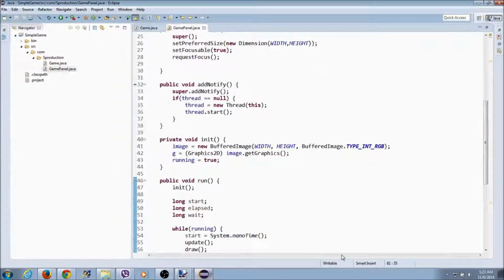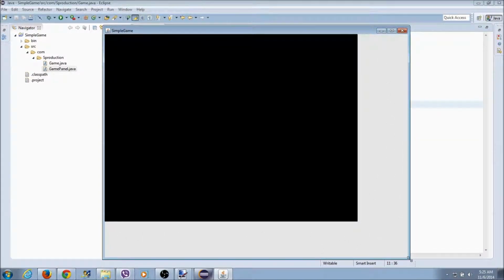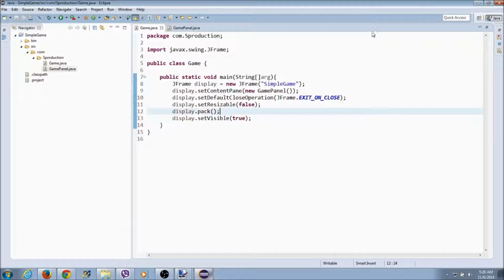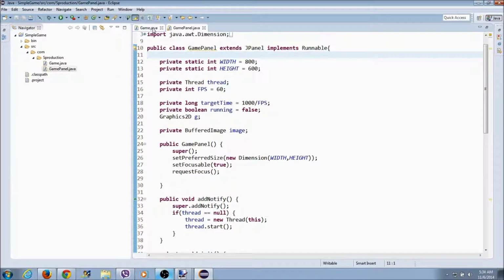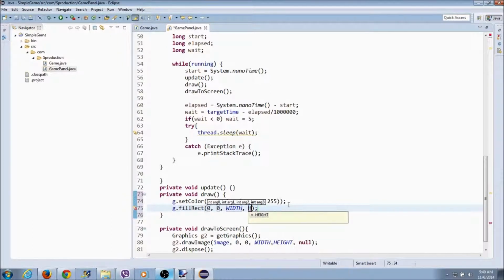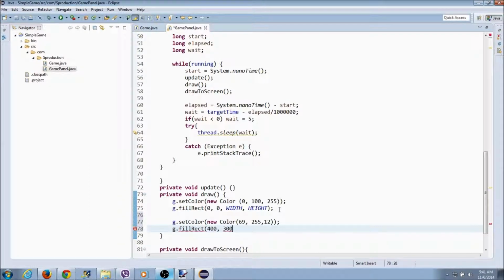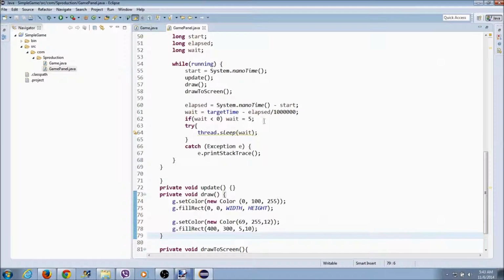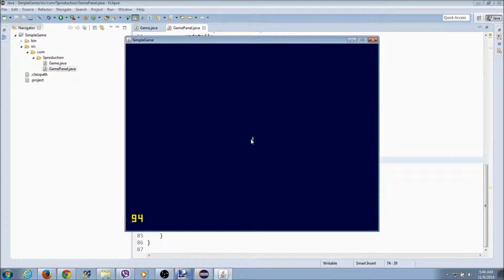Let's Make a Game! Java series part 4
Finally getting somewhere.

any  tips, questions, ideas? Let me know